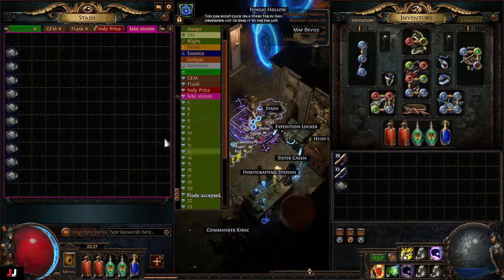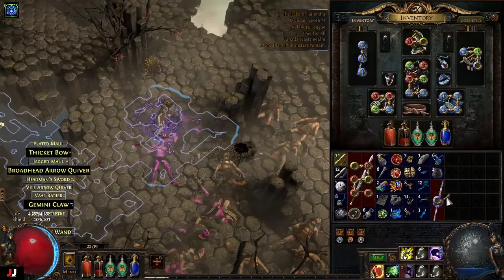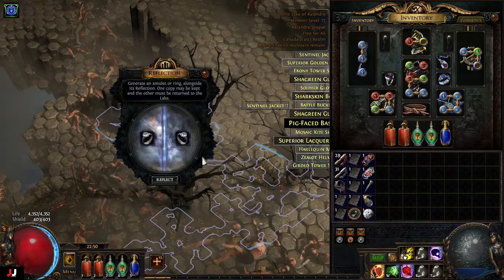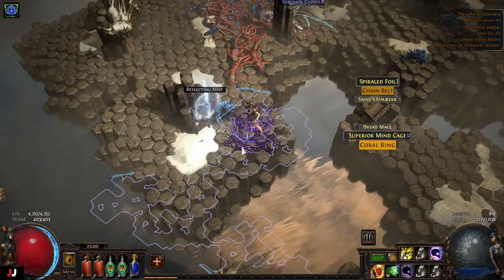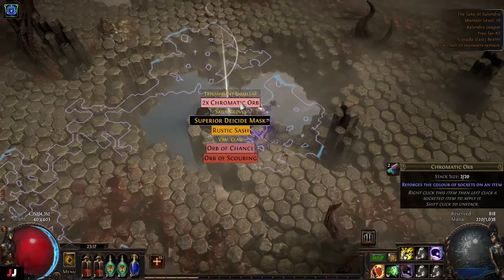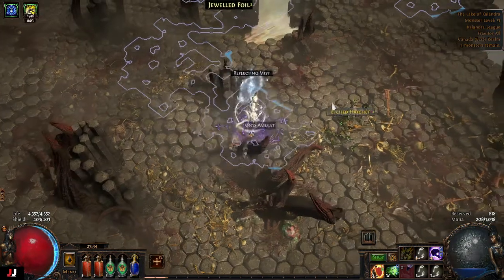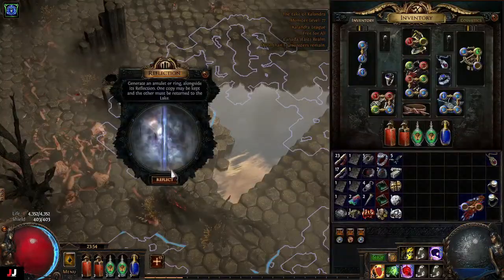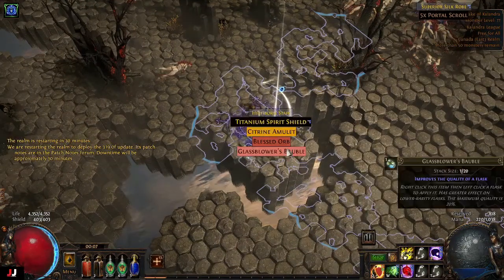Path of Exile: 10 Lakes of Kalandra Loot Breakdown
In this video I ran 10 lakes of kalandra. I will show highlights of my loot than give a loot breakdown at the end.

0:00 Intro
0:28 Highlights
10:20 Loot Breakdown
12:00 Outro